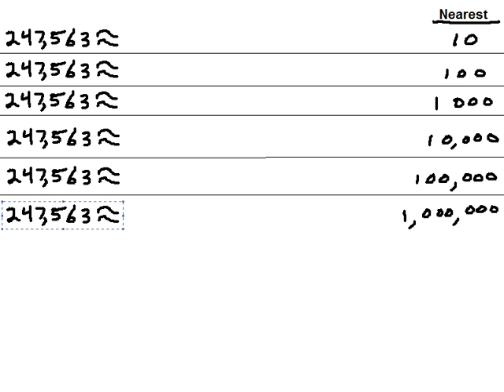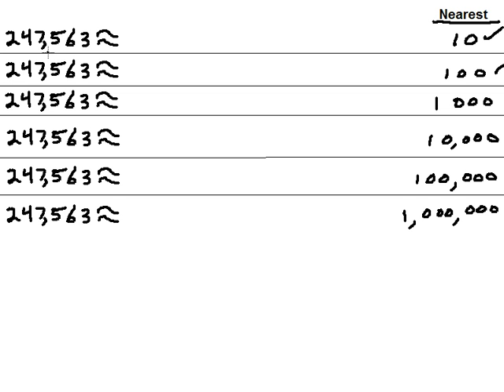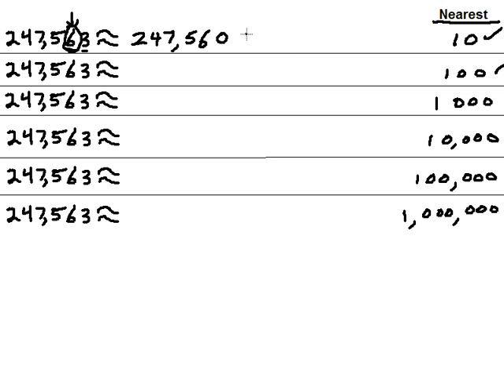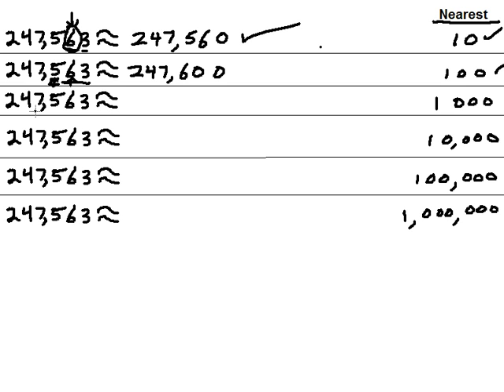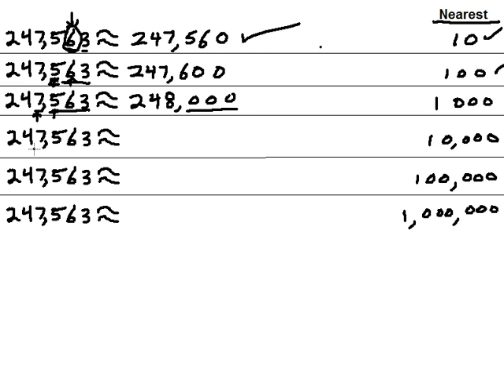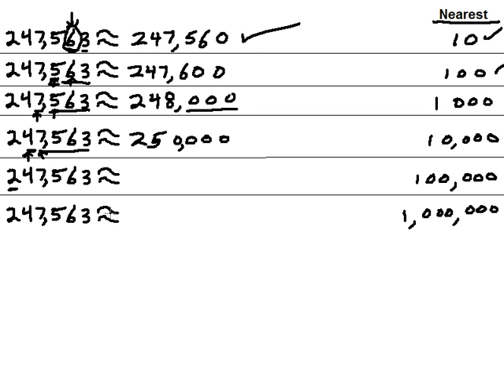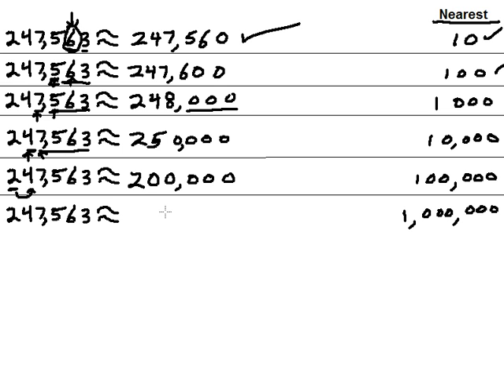1-1 Rounding Too